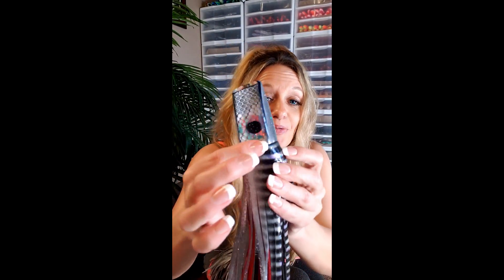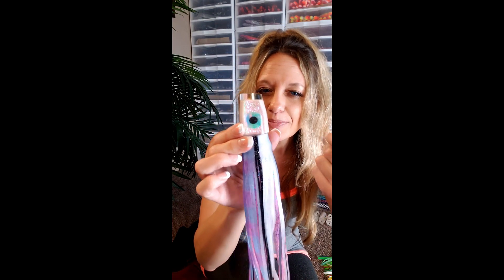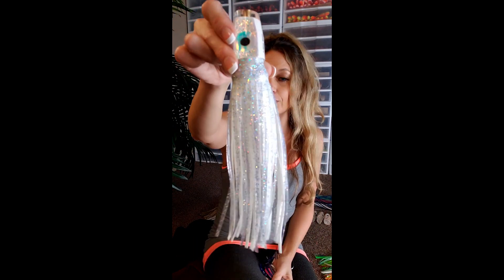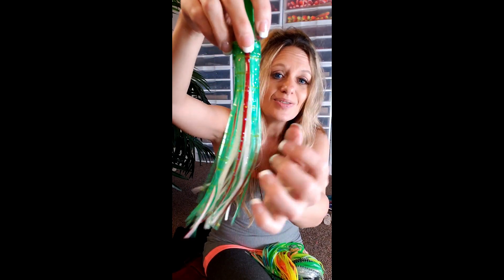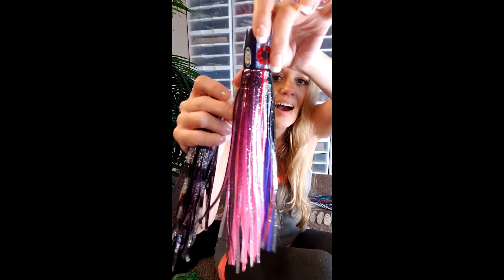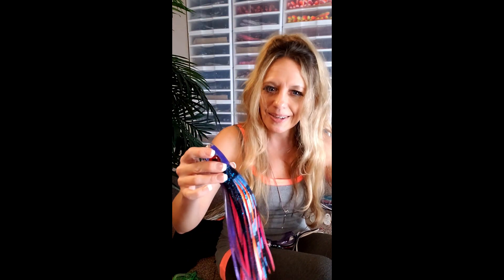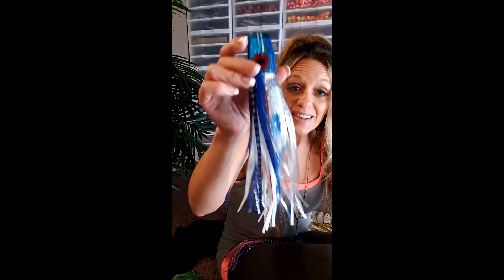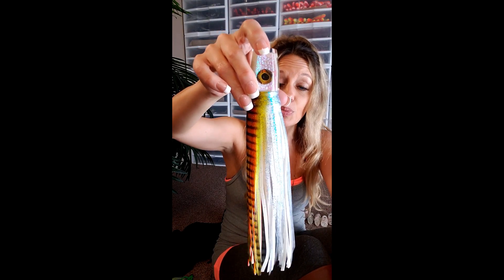All New! BFD Vixens updated for 2020!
BRAND NEW brighter colors, cool textures and patterns, awesome combos for your favorite all-around trolling lure from BFD Big Game Lures.

This is your top-performing, popping & diving 9" slant-faced plunger.  Your most versatile, all-around lure for any water, any season, targeting marlin, big tuna and mahi!